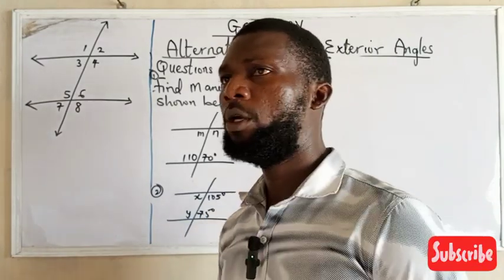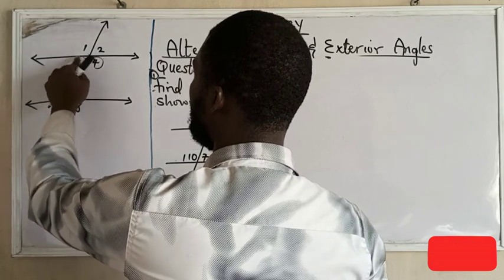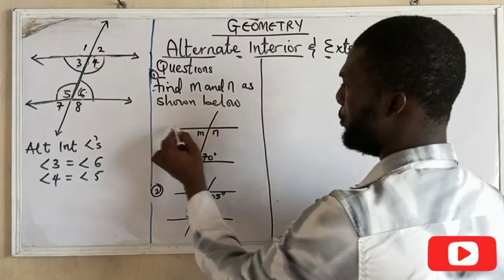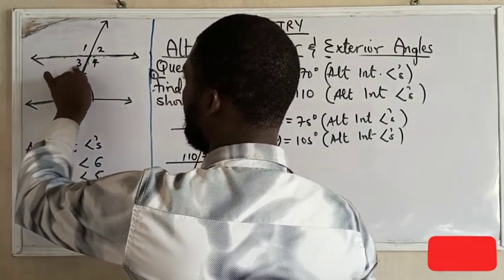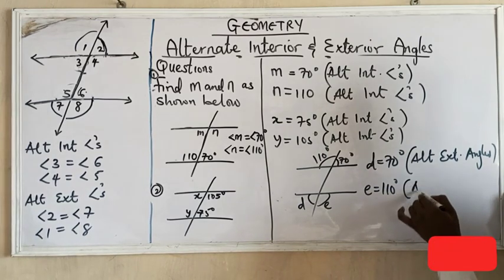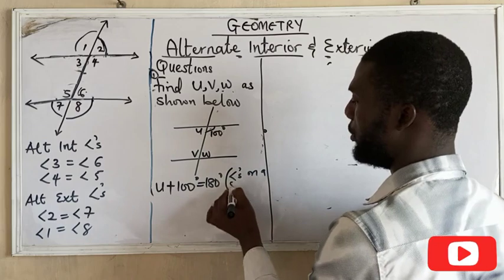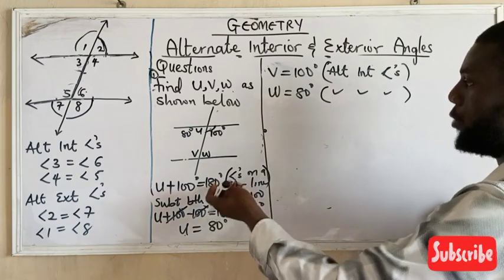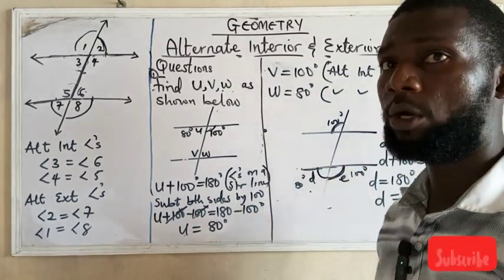How To Find Alternate Interior & Exterior Angles-Geometry Explained